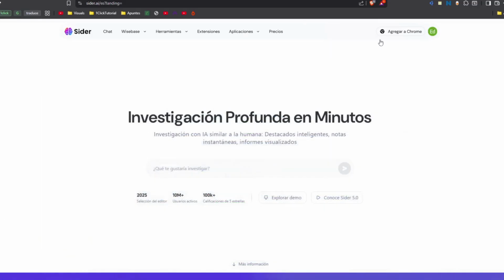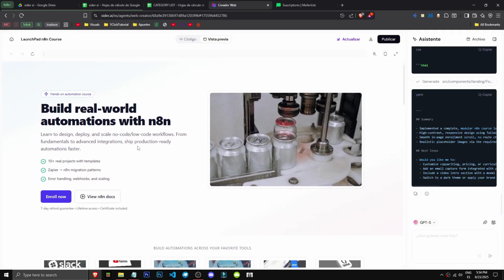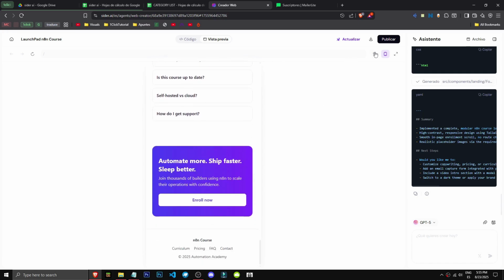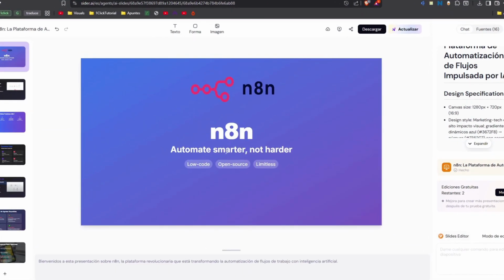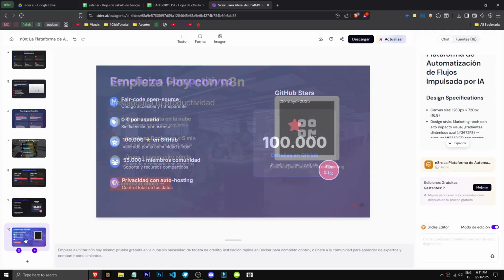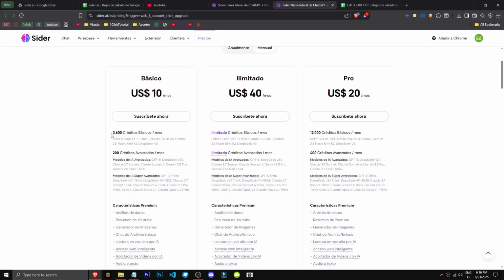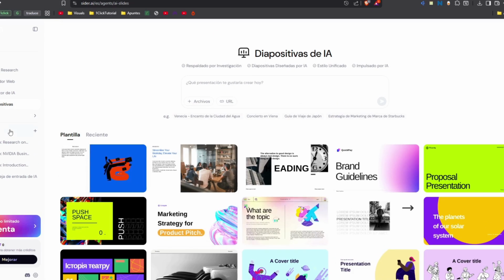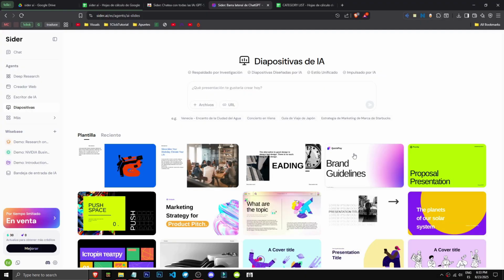Complete Guide to SIDER AI: Features, Plans, and Uses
The complete guide to SIDER AI: discover its main features, payment plans, benefits, and how to use it to create websites, presentations, and more. Everything you need to know about this artificial intelligence tool in one place.